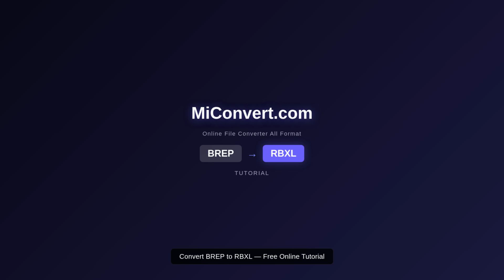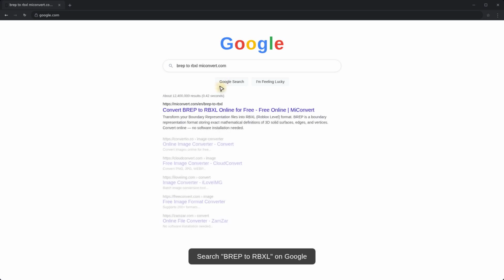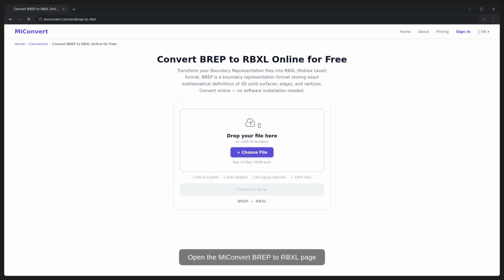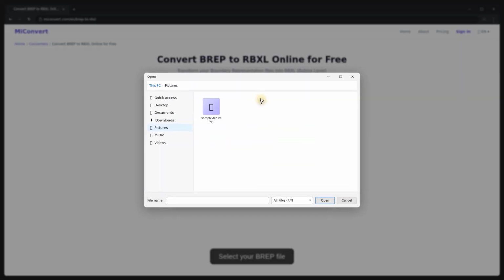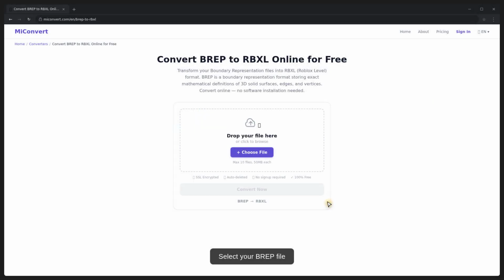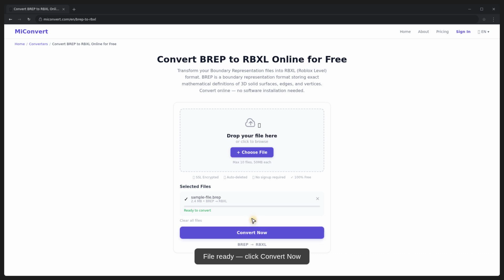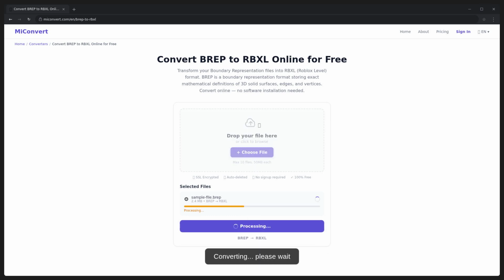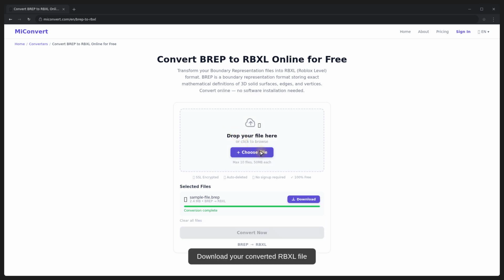Convert BREP File Extension to RBXL (No Software Needed)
Changing a BREP file to RBXL has never been easier! Watch this detailed guide on how to do it completely free right in your web browser.

⏳ Video segments:
0:00 - Introduction
0:06 - Searching for the MiConvert tool
0:14 - BREP to RBXL conversion interface
0:20 - How to put the BREP file onto the web
0:28 - Quick convert click
0:35 - Waiting for a few seconds...
0:41 - Finished and downloading the RBXL file
0:48 - Subscribe to support the channel